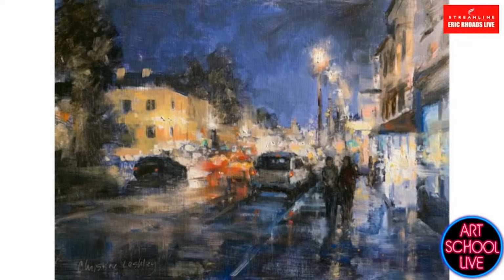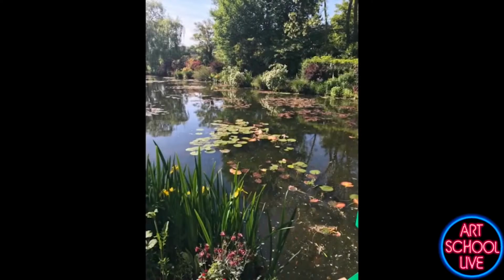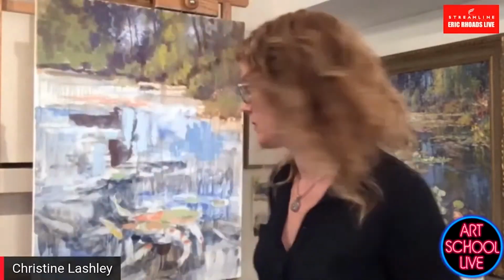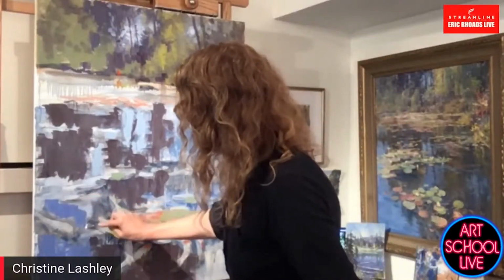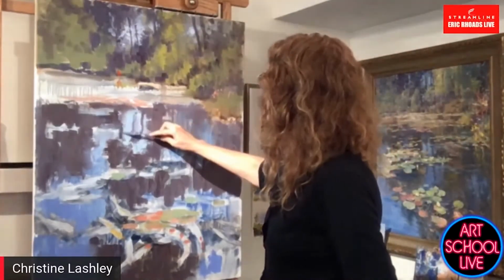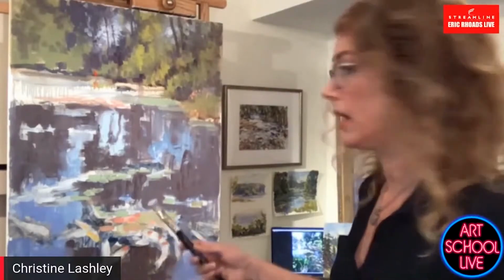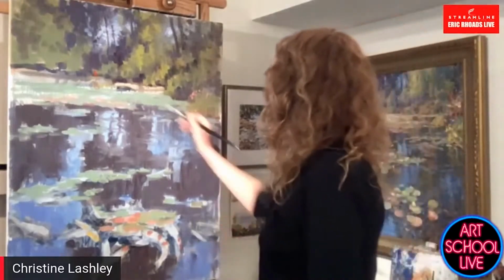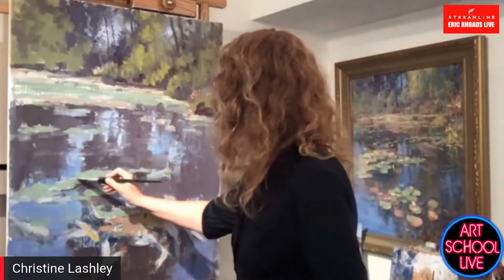Marshland Demo w/ Christine Lashley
Join art publisher @ericrhoads on artschoollive for free artinstruction in painting, oilpainting landscape with guest artist Christine Lashley..